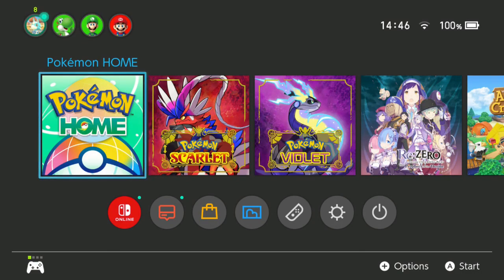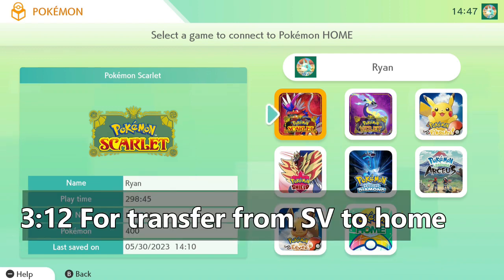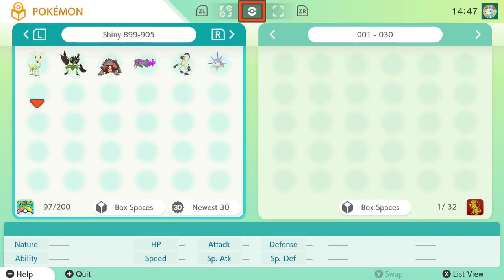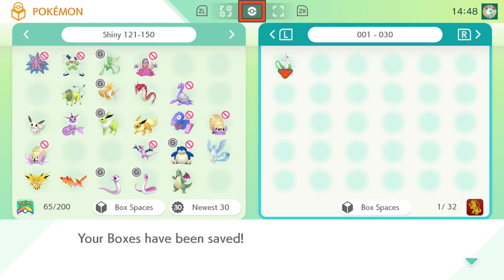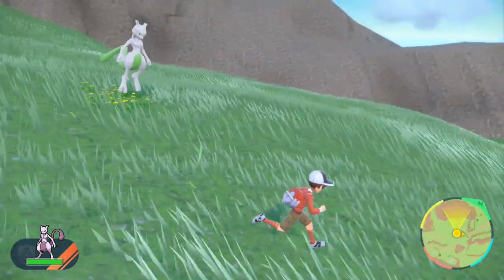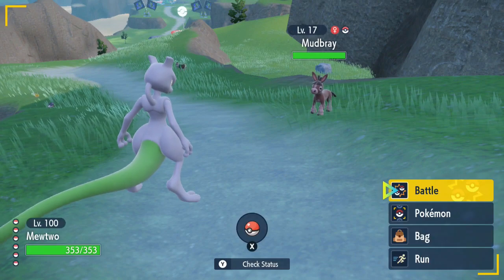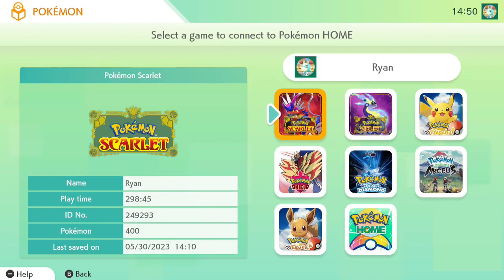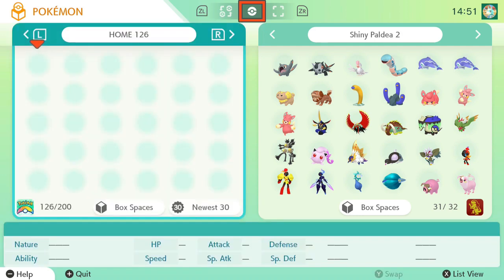HOW TO TRANSFER POKEMON FROM SCARLET & VIOLET TO POKEMON HOME!! AND BACK AGAIN!! | Pokemon Tutorials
Member Shoutouts

Premium Members